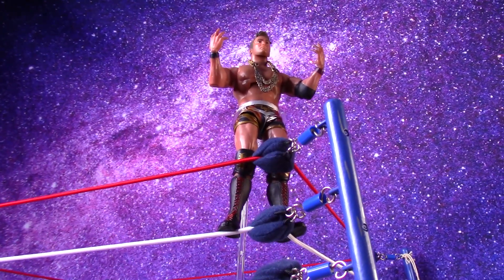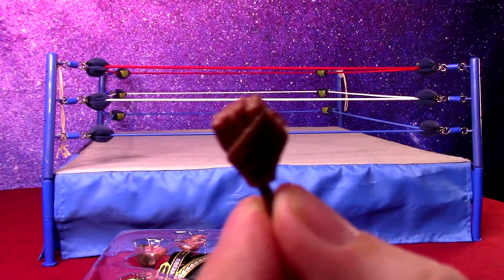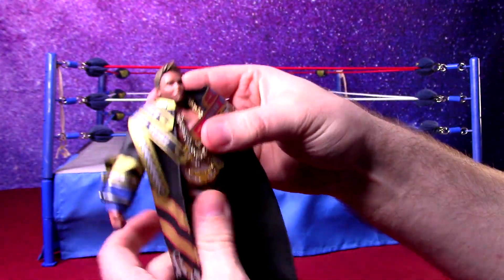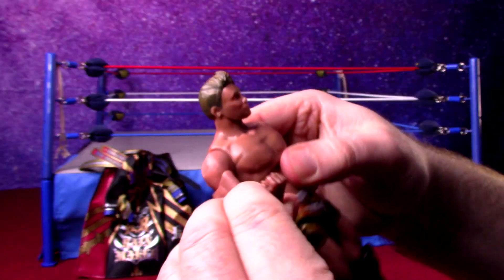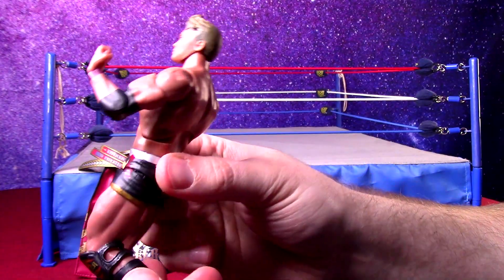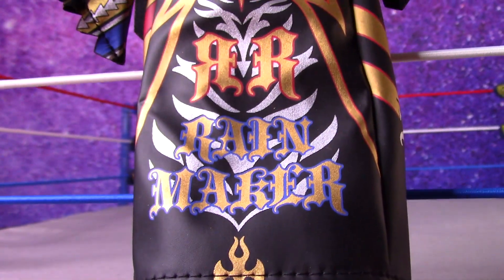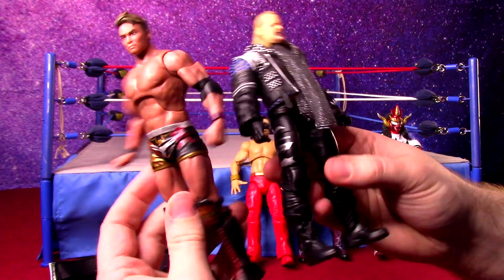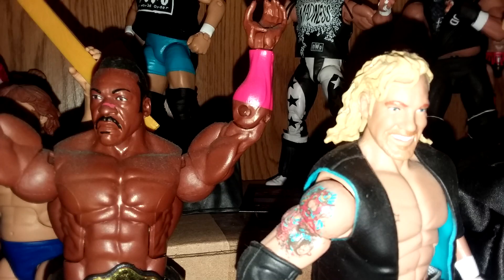Kazuchika Okada NJPW Super7 Unboxing & Review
The Rainmaker is here.  Early shots of these figures left people saying they were terrible, but I opened mine up to see for myself.  So let's see how good or bad the Kazuchika Okada action figure looks from the NJPW Super7 line of Wave 1.

0:00 - Fresh NJPW Super 7 Box Kazuchika Okada
2:11 - He is out of the Box
5:14 - The IWGP Title Belt
5:48 -  Comparing to WWE Elite Ultimate & AEW Unrivaled figures to NJPW Super 7
9:44 - Video Game inspiration for collecting
11:12 The Flaws & The Collection